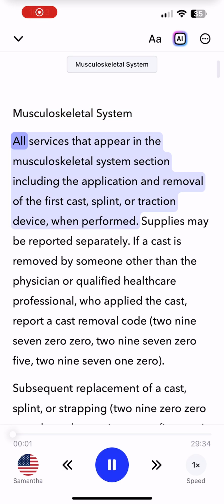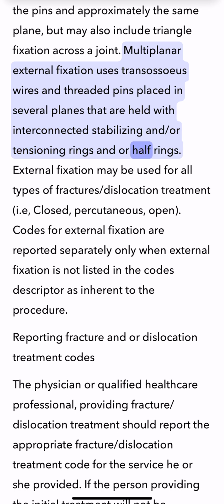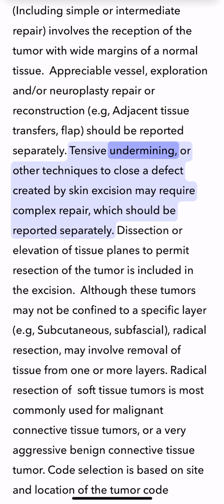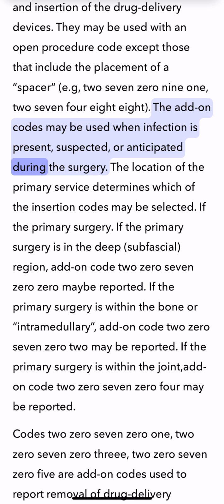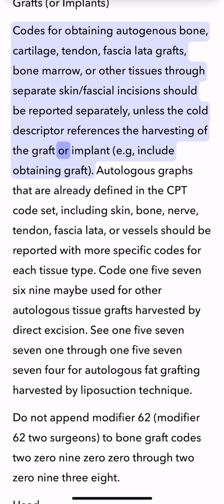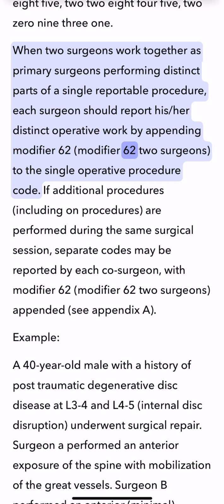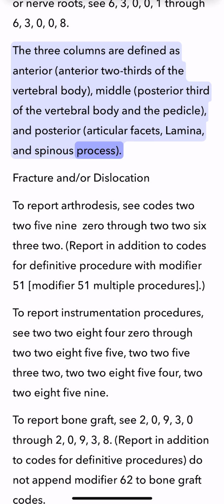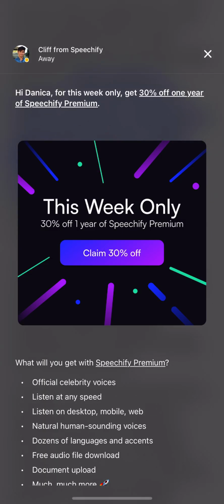December 25, 2024